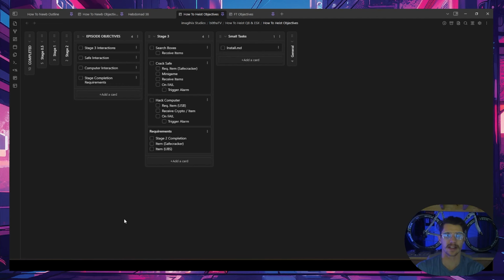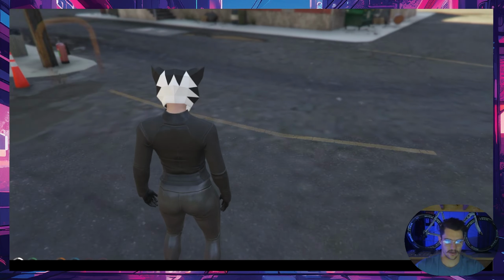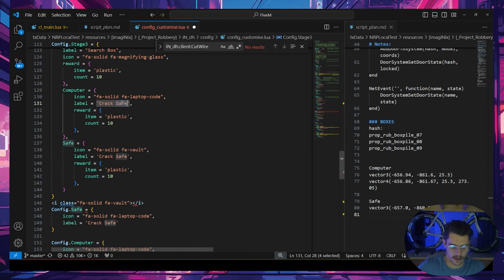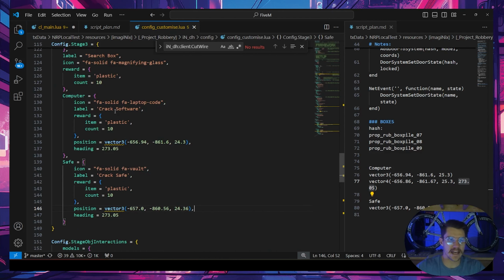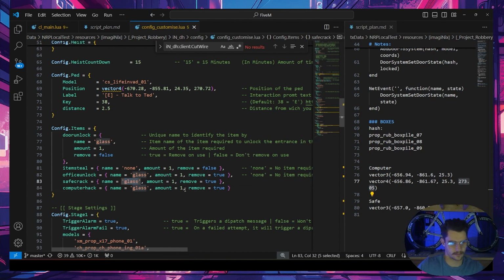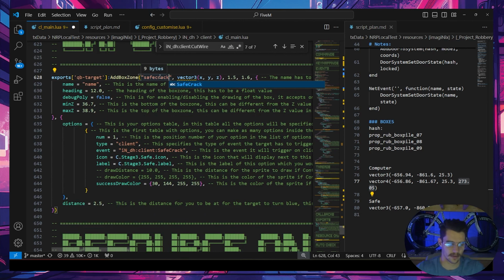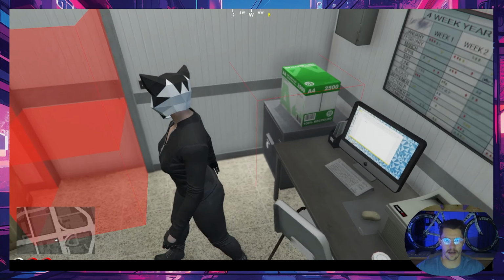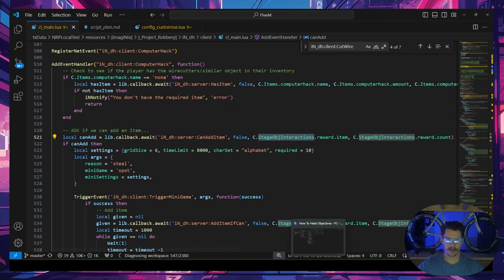How To Create a Heist / Robbery Script for QBCore & ESX | Ep. 17 : Safe Crack